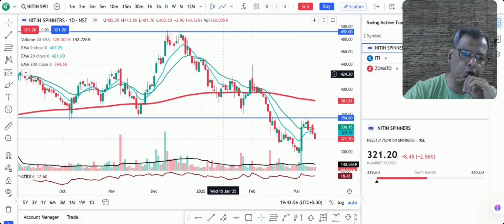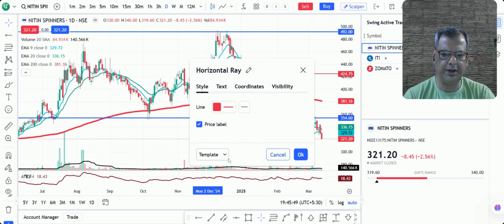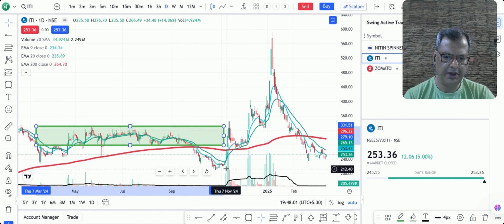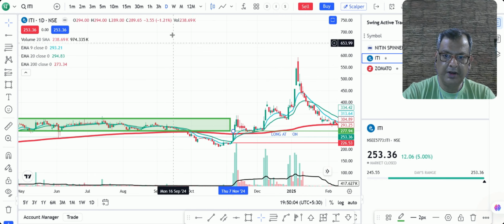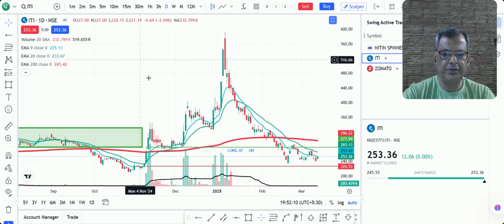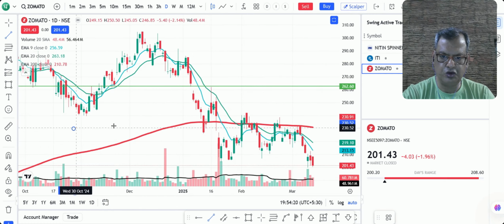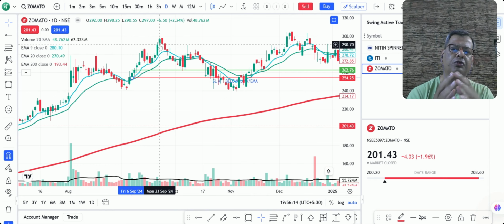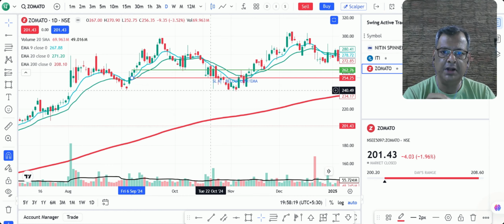BEST EMA 9 and EMA 20 Strategy For MAXIMUM Gains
@tradinglifestylehub Hi Friends , I bring you a video on BEST EMA 9 and EMA 20 Strategy For MAXIMUM Gains (Price Action Trading). I will explain how to take swing trades using EMA 9 and EMA 20 effectively, pitfalls to watch for and a simple way to place your stop loss.

Register for my Free Webinar: How to Trade Profitably In 90 Days + 121 Consultation + V.I.P Community Access by clicking on the link :